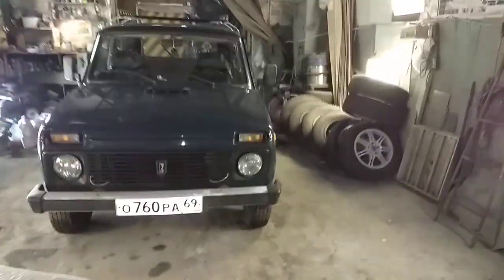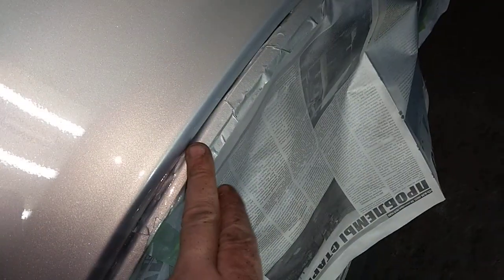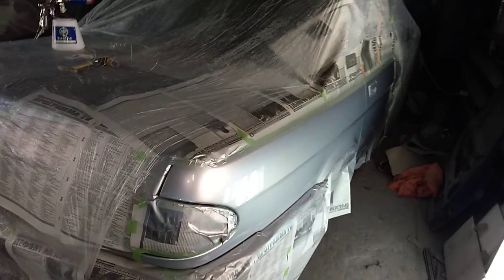НИВА 2121 -ПОРОГИ В РАПТОР,СКРЫТАЯ КОРРОЗИЯ, 1 серия